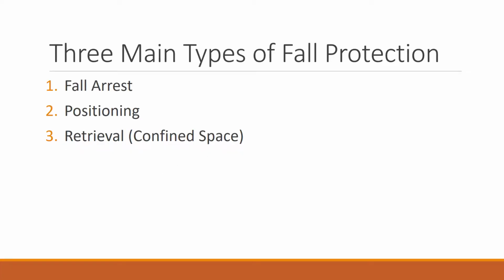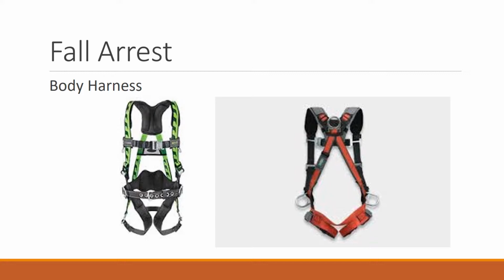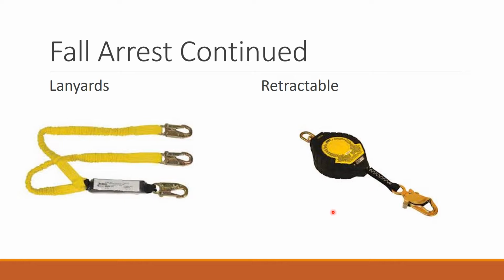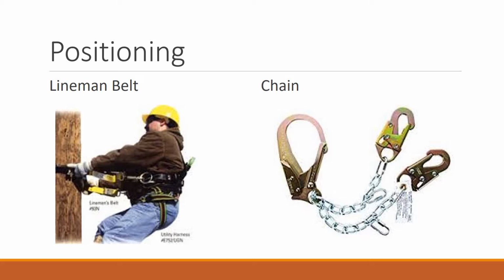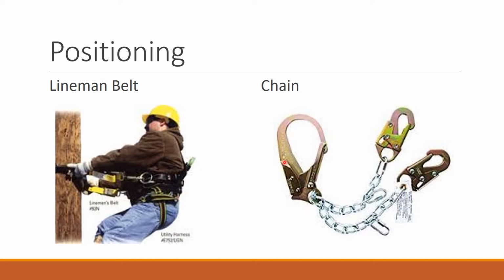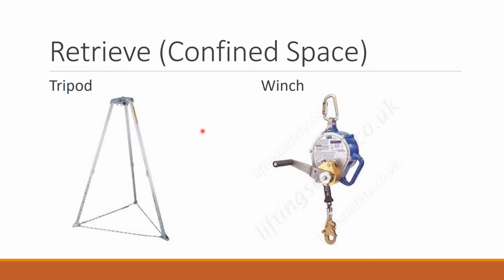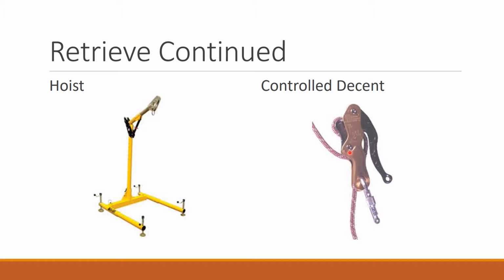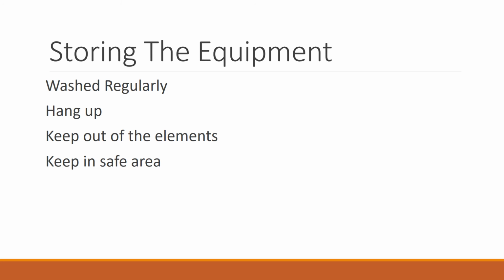SATC 200 Fall Protection Power Point